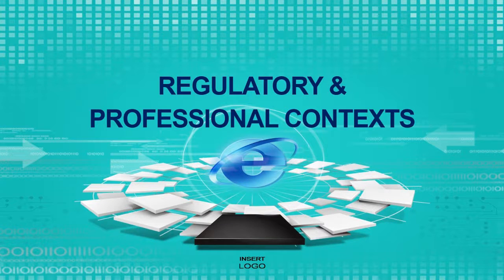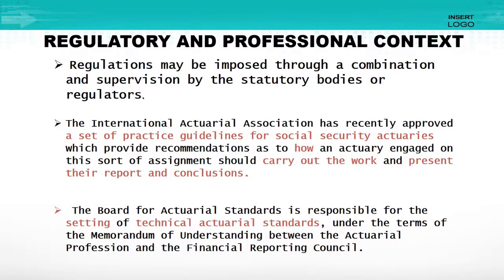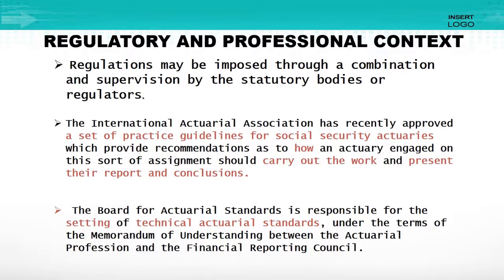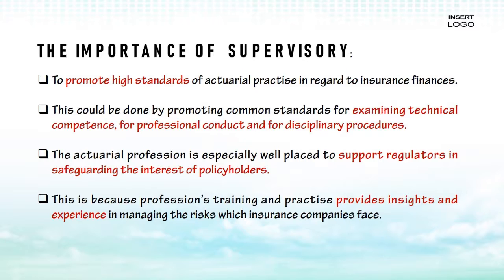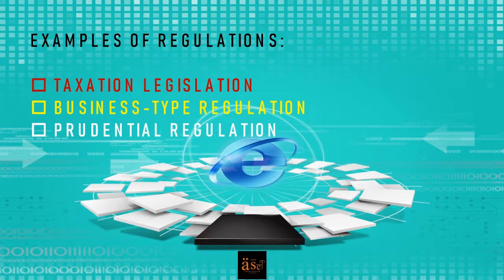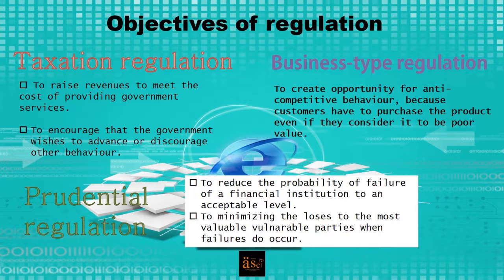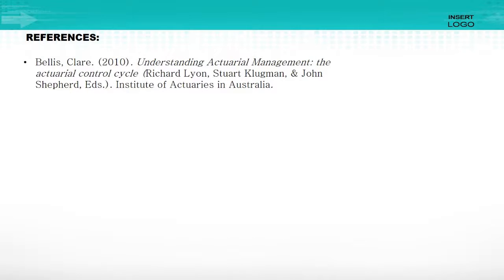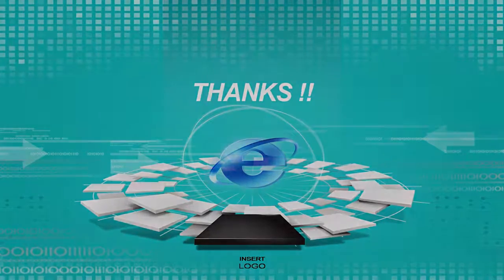D W4 Regulatory and professional contex